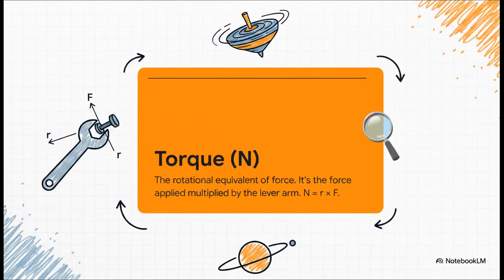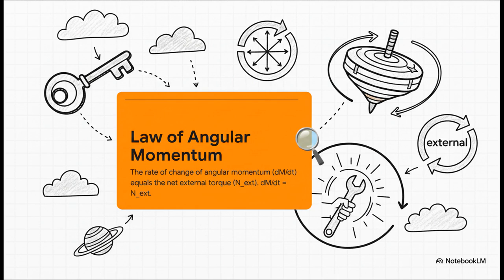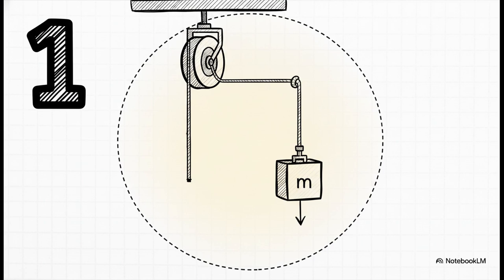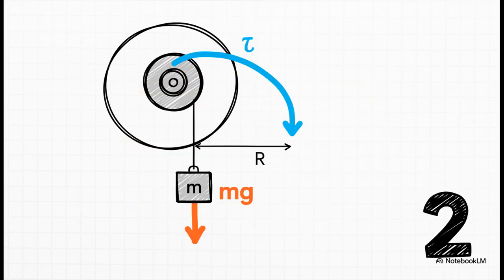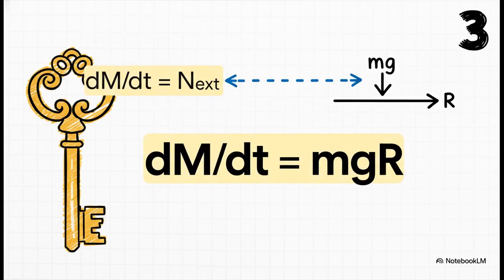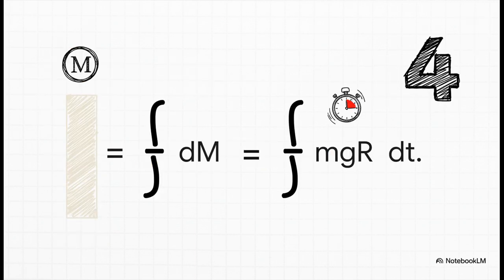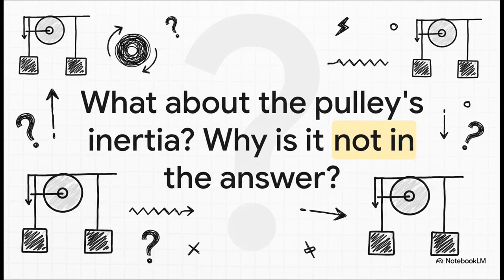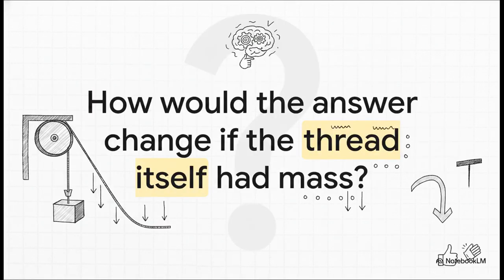[1.194]- Problems in general Physics by I E Irodov: BEST Solution by AI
1.194. A light non-stretchable thread is wound on a massive fixed
pulley of radius R. A small body of mass m is tied to the free end
of the thread. At a moment t = 0 the system is released and starts
moving. Find its angular momentum relative to the pulley axle as
a function of time t.